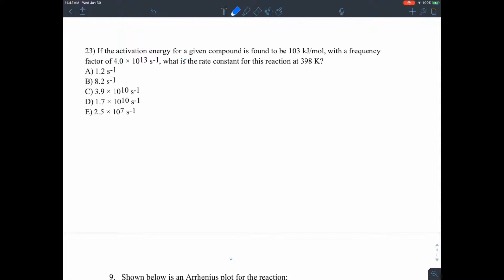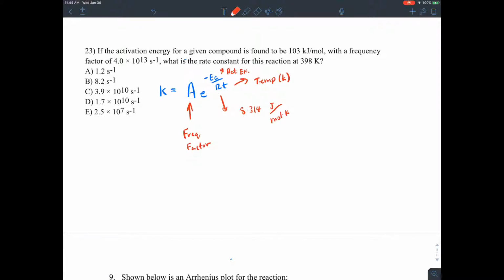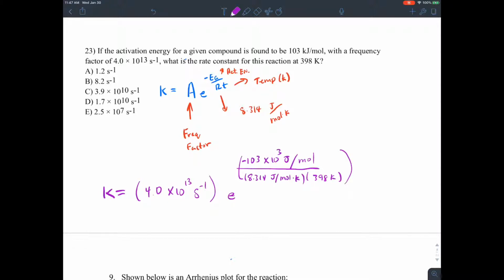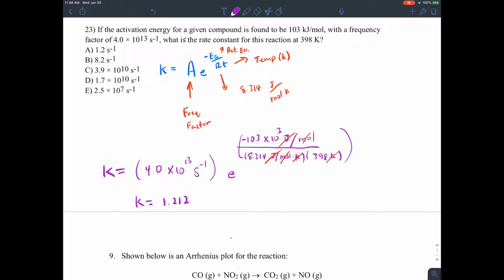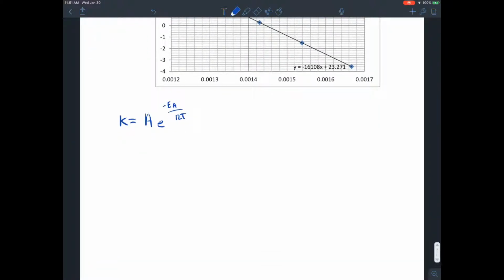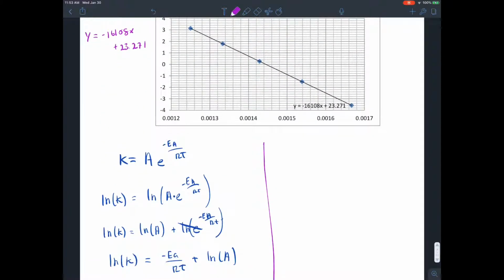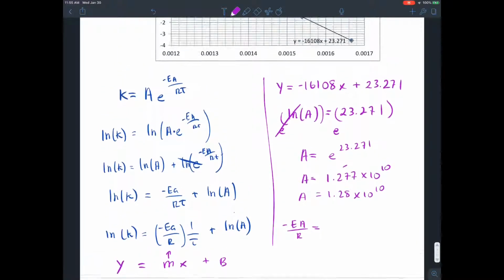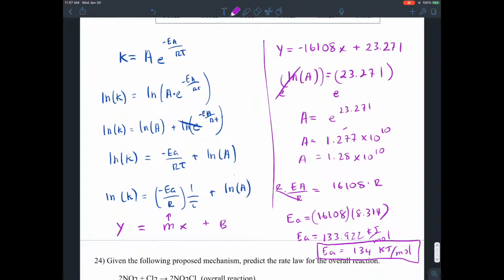Kinetics - Arrhenius Equation / Graphing